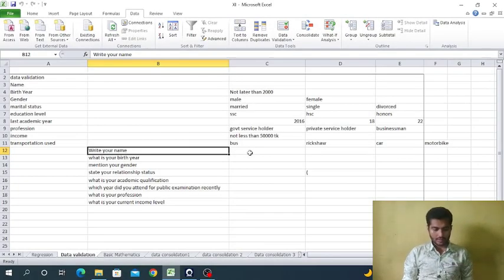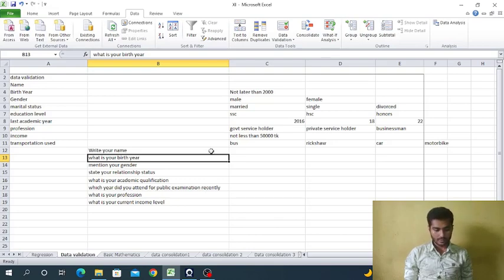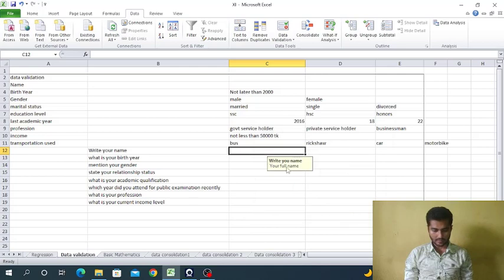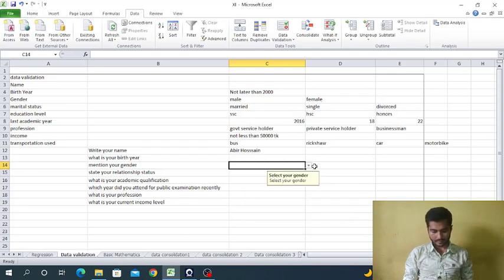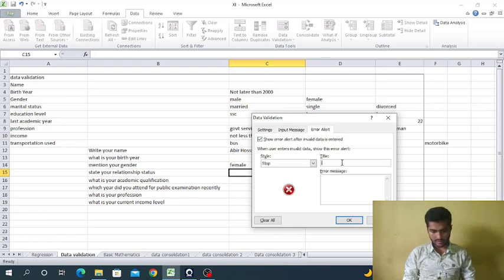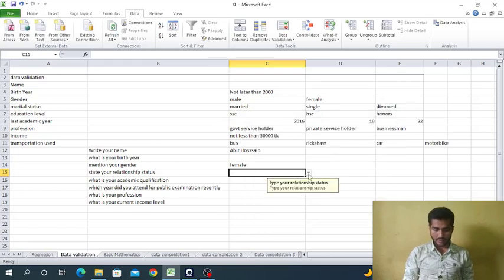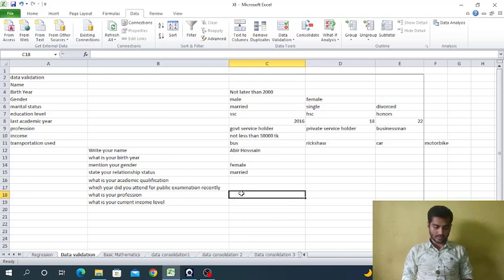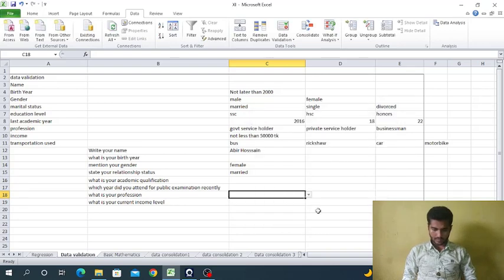Data Validation | Create SMART Drop Down Lists in Excel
Quickly learn how to make a drop down list in Excel or add other data validation checks by the end of the this video